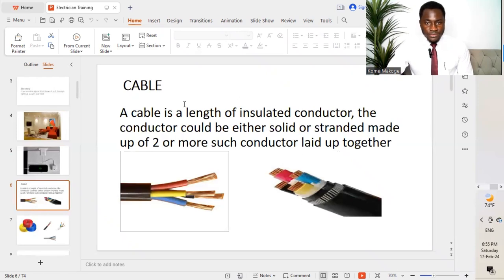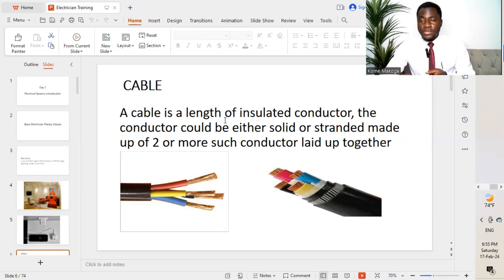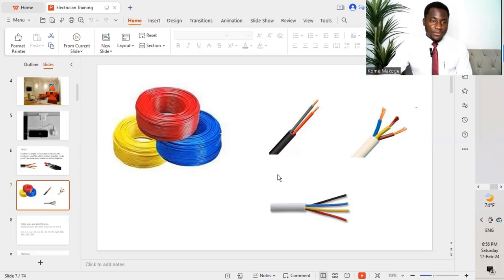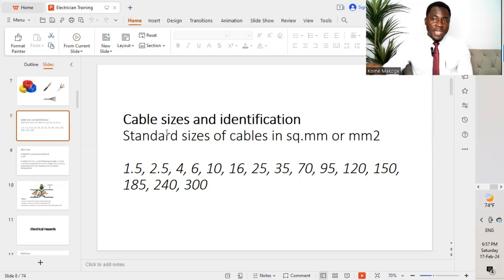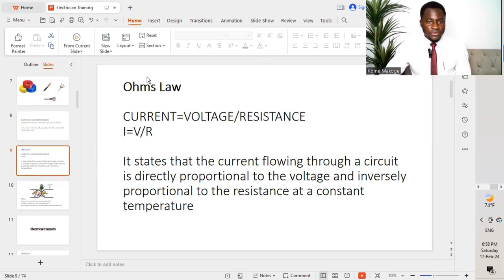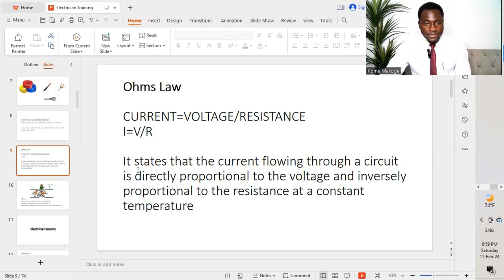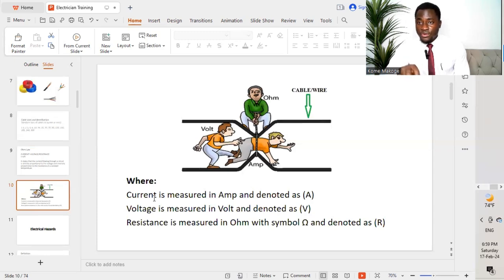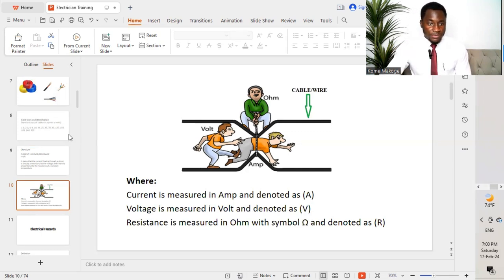What is the difference between a cable and a wire?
Drop your answer in the comment section